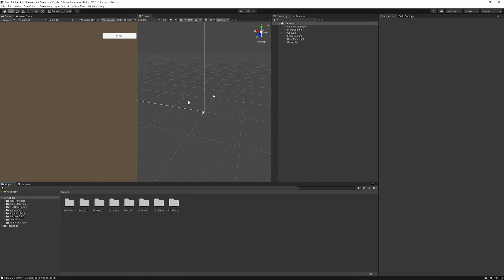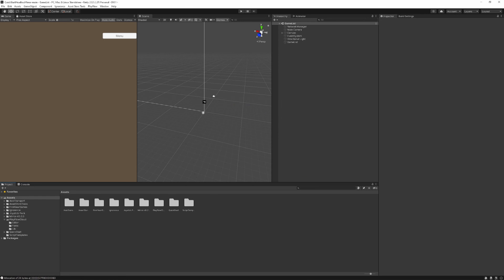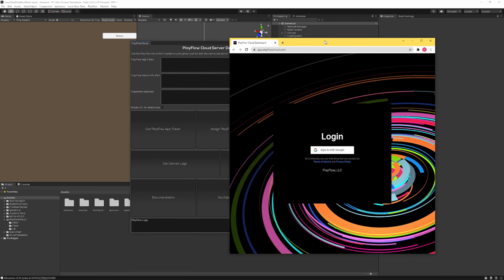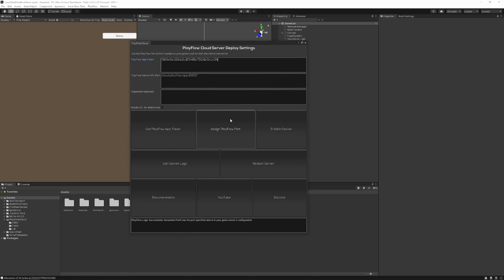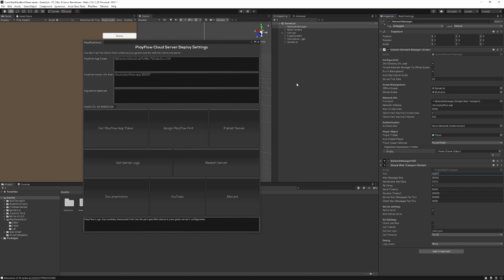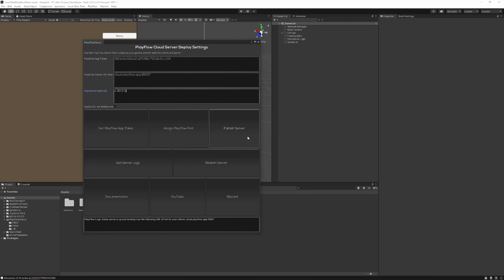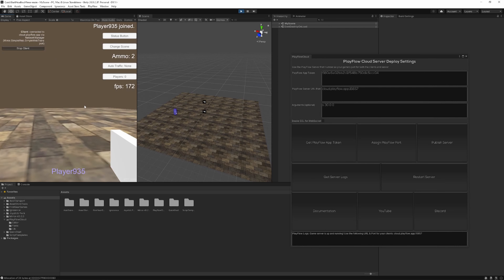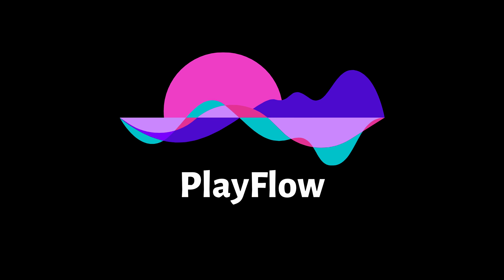PlayFlow Cloud Quick Start Guide | Free Dedicated Server Hosting for Unity & Mirror for Game Dev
2. Make sure you have the Linux Build Modules for Unity installed (learn more about it

PlayFlow Cloud Quick Start Guide - Free Multiplayer Game Server Host for Unity / Mirror

PlayFlow Cloud allows you to speed up your Unity game development process by letting you test your game on cloud providers such as AWS all completely for free. It helps you speed up the development and testing of your game by deploying your game server temporarily onto the PlayFlow Cloud with one single click.